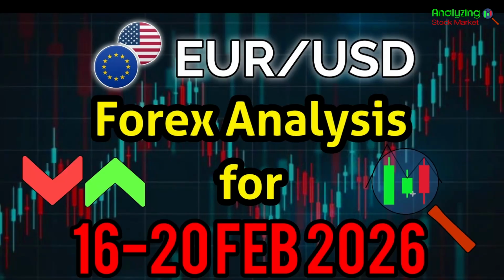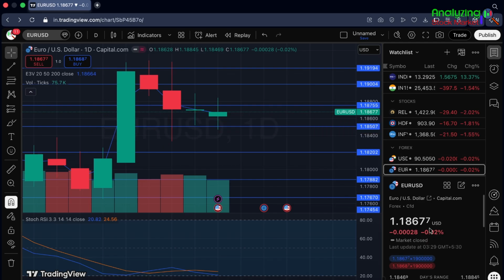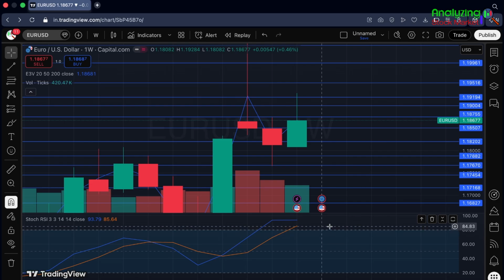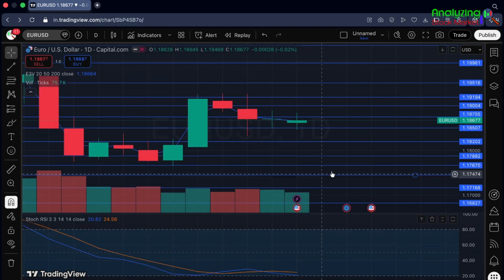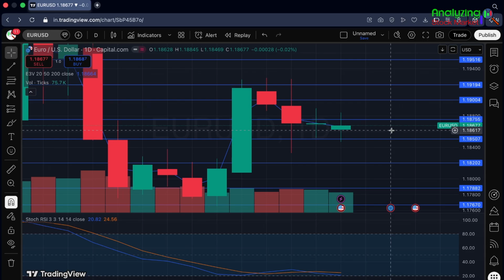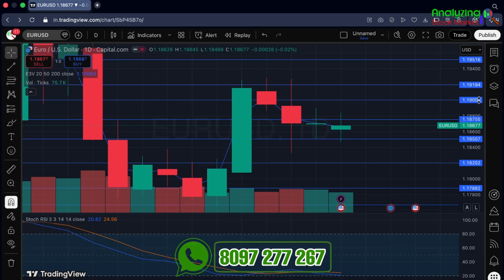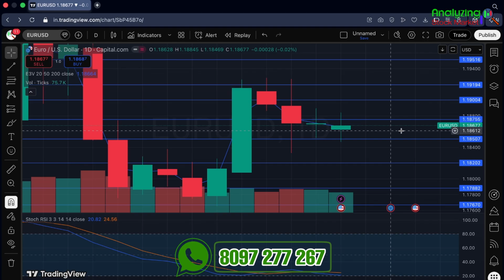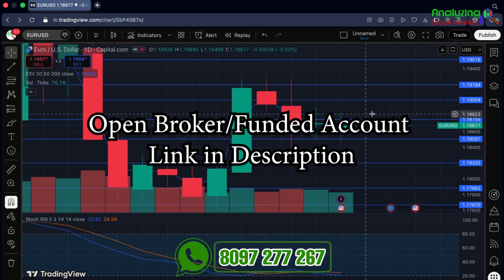EURUSD Forex Analysis for 16 February - 20 February 2026 | EUR USD Prediction